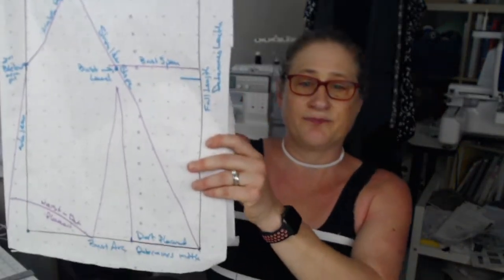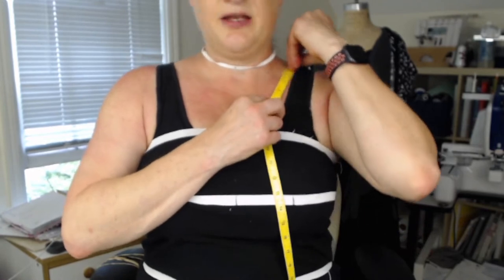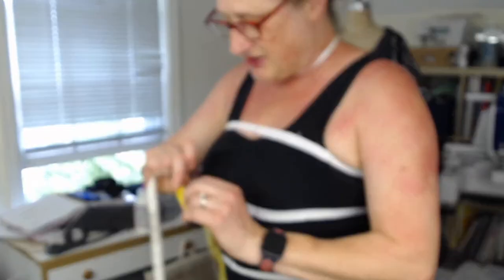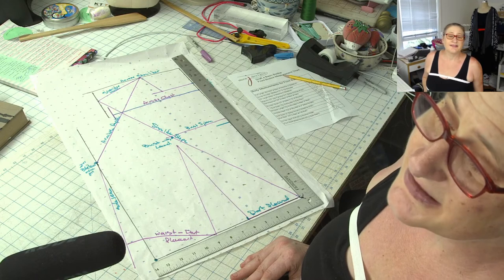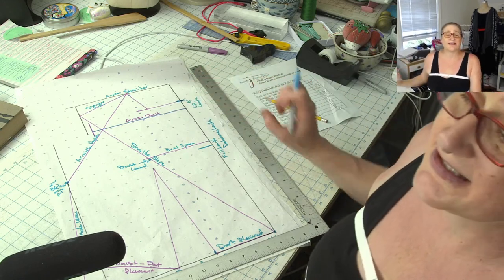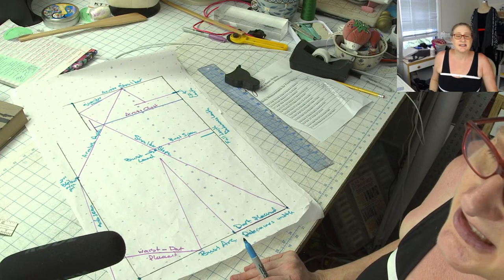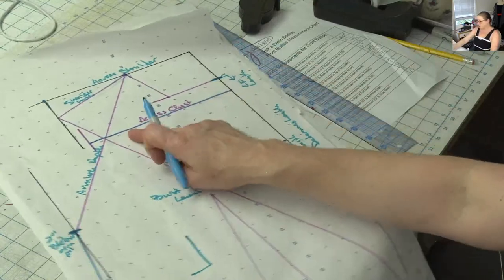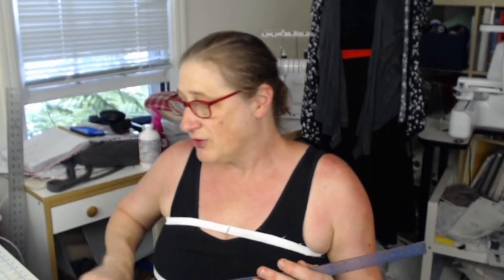Basic Bodice Draft-Along: Front Bodice Measurements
Join me this week on Fab Fit Friday.   I'm kicking off the  Basic Bodice Draft-Along.  Today I'm going to show you which body measurements you'll need to draft the front bodice & how to measure accurately.

Links to Everything J Stern Designs  (Email, Zoom Classes & More!)

Questions?

Love my cutting mat?